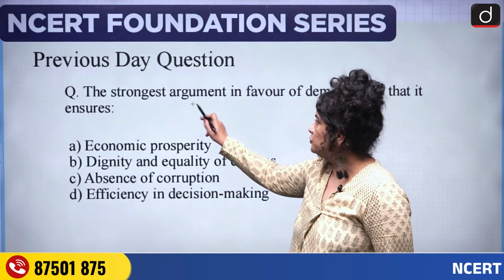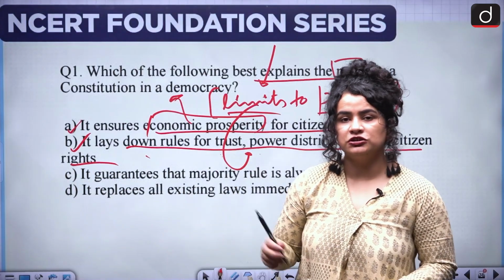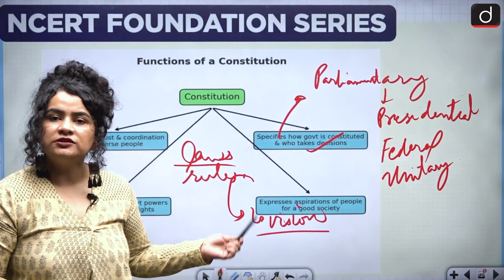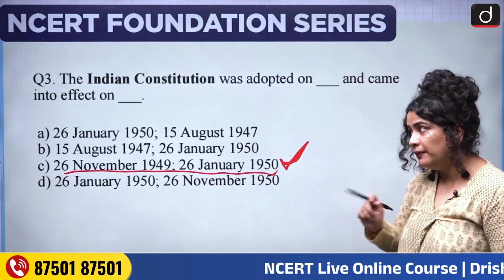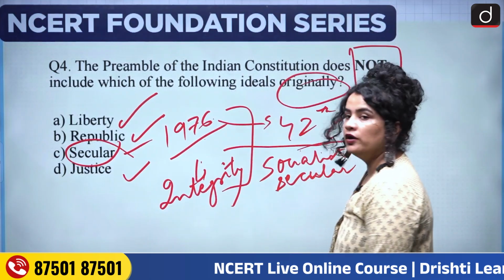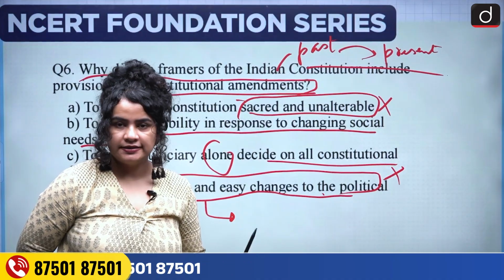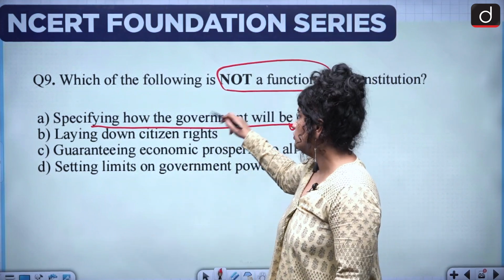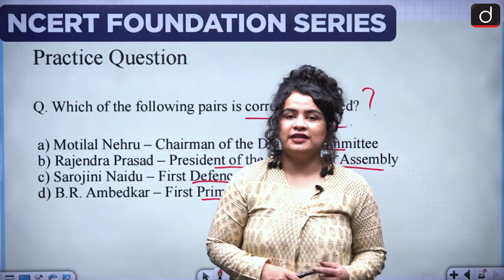Constitution | NCERT MCQ+PYQ | UPSC | Drishti IAS English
Join Ms. Divya Raj Juyal in today’s session on the Constitution, a fundamental topic for UPSC and other competitive exams. In this session, we will cover key concepts related to the Constitution in a democracy, including its functions, significance, and its role in shaping India’s governance structure.

We’ll dive deep into essential topics such as the Preamble of the Indian Constitution, the fundamental rights, and laws it protects. Ms. Divya Raj Juyal will also explore the historical context of the Indian Constitution, including the constituent assembly of India, the makers of the Constitution, the 42nd Constitutional Amendment Act, and the impact of the French Revolution.

Through PYQs (Previous Year Questions) and MCQs (Multiple Choice Questions), you will get a comprehensive understanding of the Constitution, Parliamentary and Federal Governments, and the evolution of India’s supreme law. This session is designed to enhance your preparation for the UPSC 2026 and other competitive exams by breaking down these critical topics and providing strategic insights for tackling related questions.